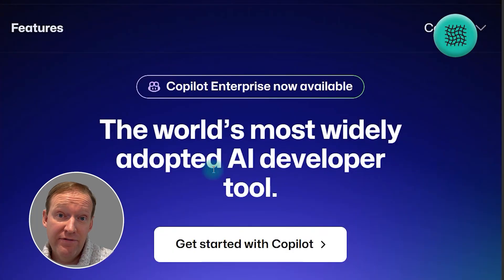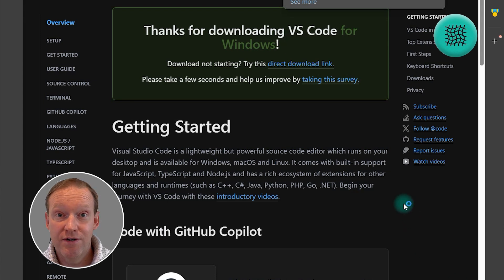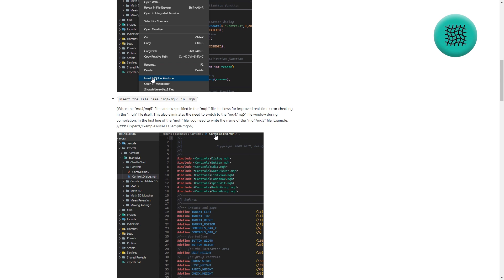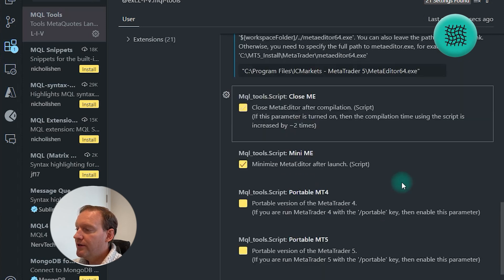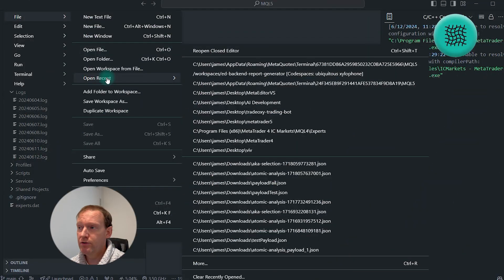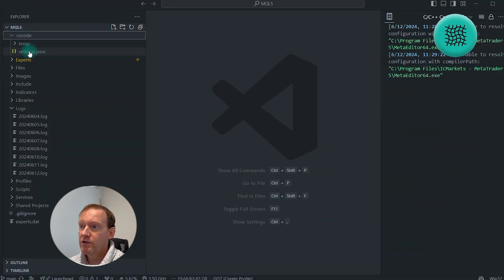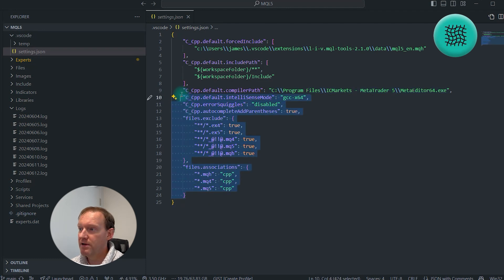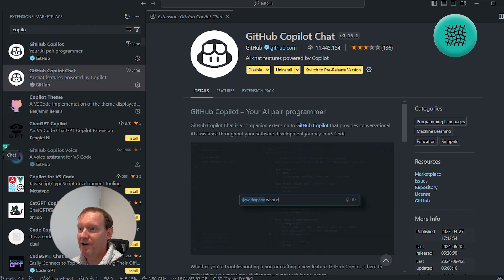Boost Your MetaTrader 5 EA Building with GPT-4 & GitHub Copilot | MetaTrader5 Trading Bot | TradeOxy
In this episode, learn how to supercharge your MetaTrader 5 Expert Advisor development with GPT-4 and GitHub Copilot! Say goodbye to the clunky MT5 editor and hello to efficient coding.

1. Install VS Code: A powerful, free code editor.
2. Add MQL Tools: Enhance MT5 coding with advanced features.
3. Setup GitHub Copilot: Integrate AI-powered coding assistance.
4. Get Coding: Build your trading bot faster and smarter.

*Chapters:*
0:00 intro
0:56 GitHub Copilot
1:20 Visual Studio Code
1:54 MQL Tools
2:20 Extension Settings
2:53 Installing Meta Editor
3:57 Updating VS Code
4:56 Adding Extensions

We love connecting with our audience! Join us on the following links:

6. Custom Trading Bot development